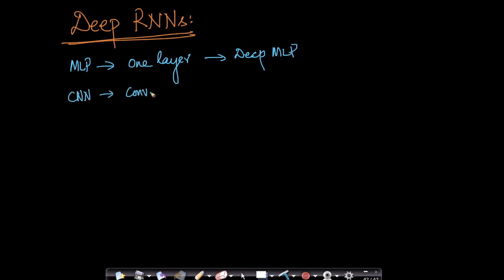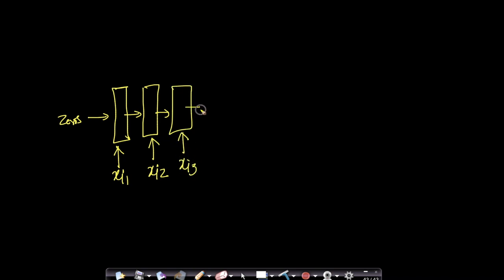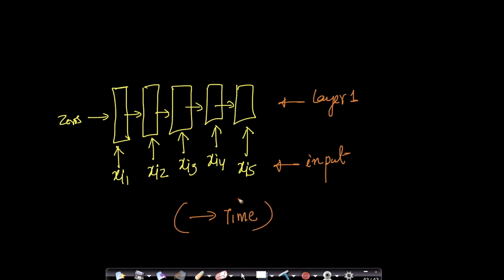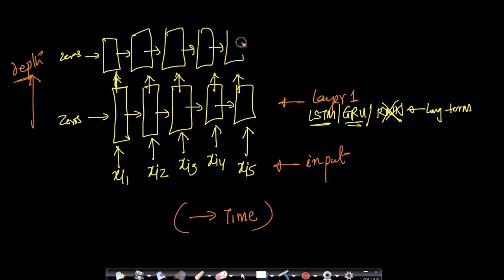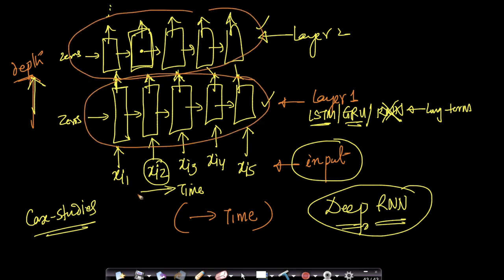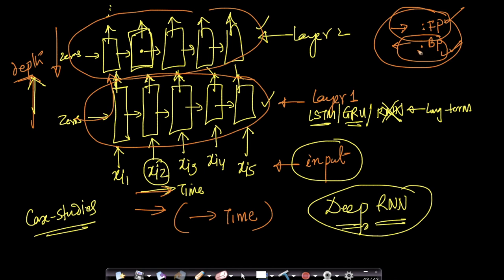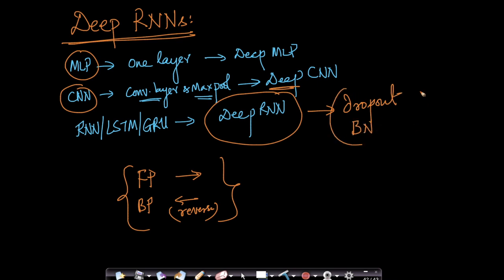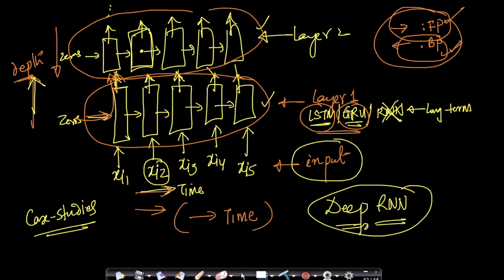8 Deep RNN